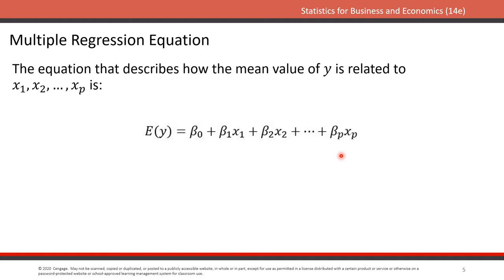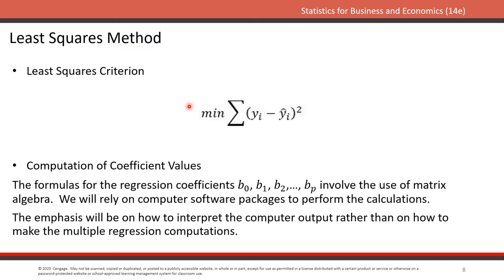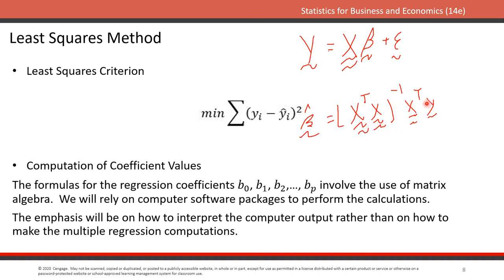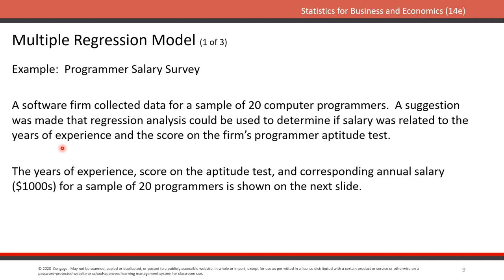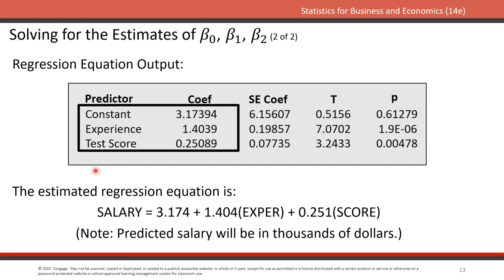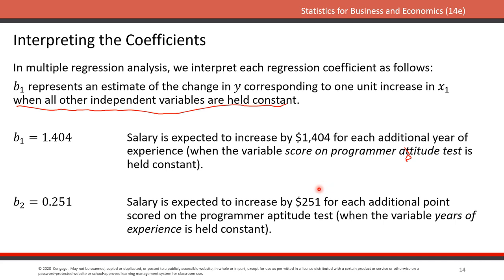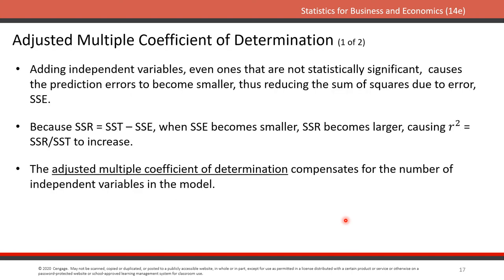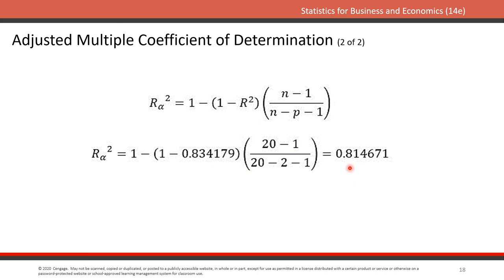DA 292 5.1 - Intro to Multiple Linear Regression